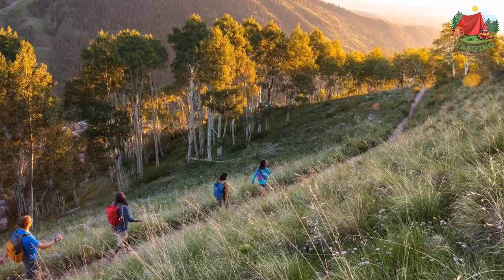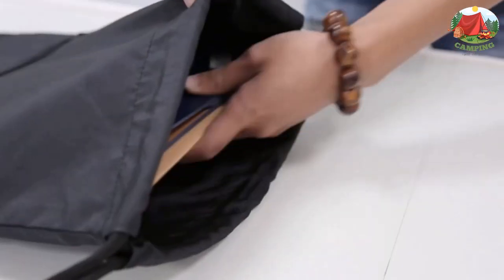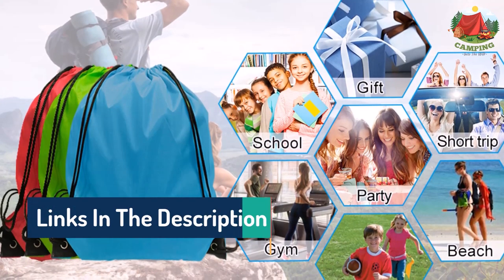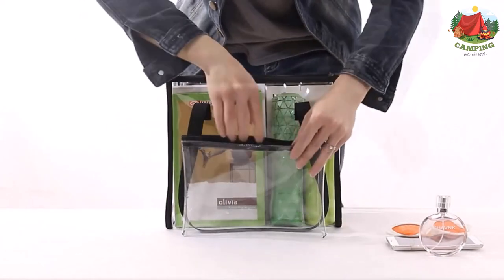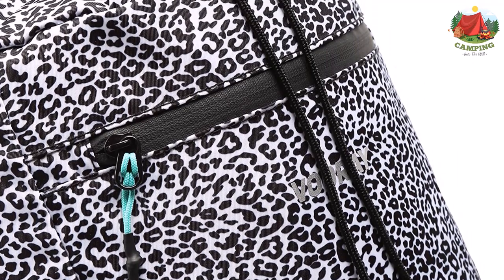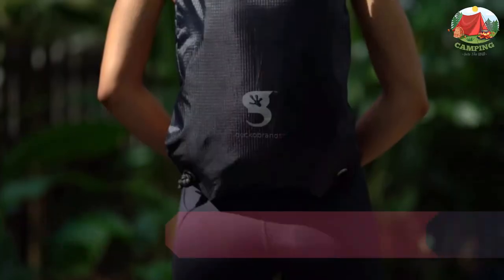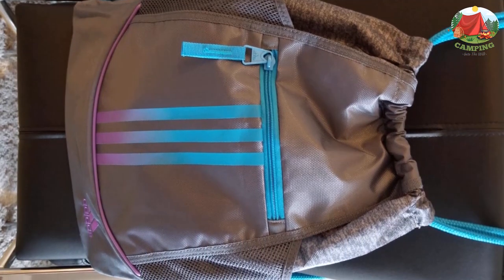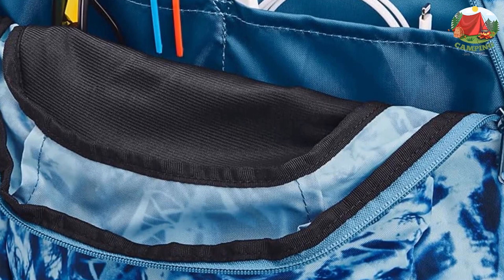Top 10 Best Drawstring Backpacks of 2024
This video helps you to find out best drawstring backpacks of 2024 on the market. So Get best drawstring backpacks from here.

Camping Gear. Portions of stock footage of products were gathered from multiple sources including, manufacturers, and various other sources. "All claims, guarantees, and product specifications are provided by the manufacturer or vendor. Camping Gear cannot be held responsible for these claims, guarantees, or specifications"